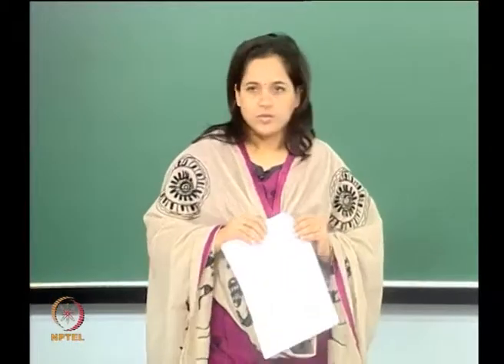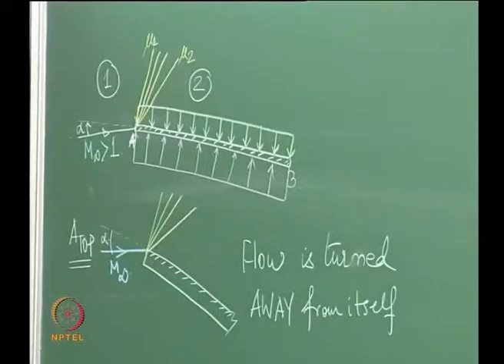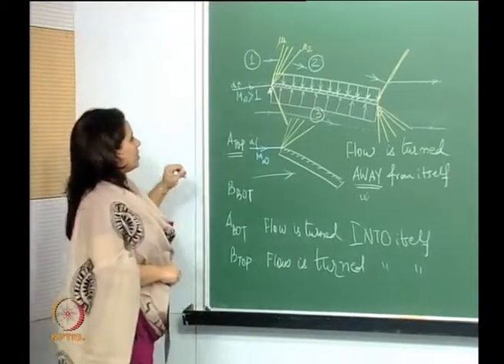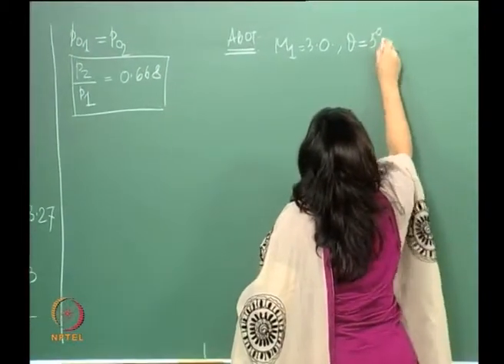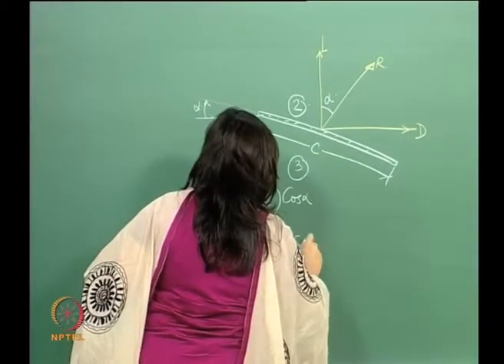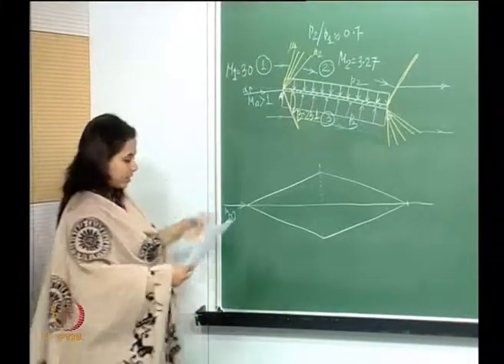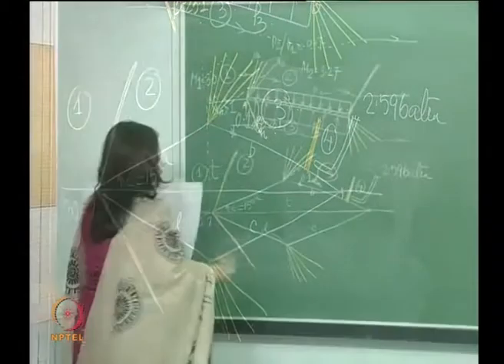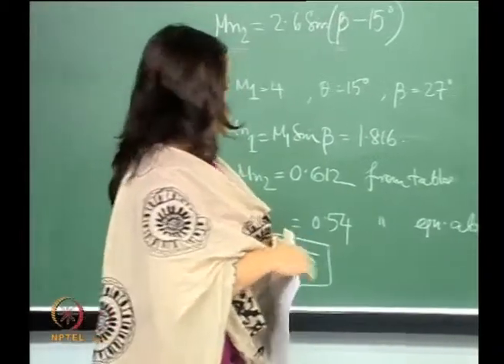Example Problems – 3